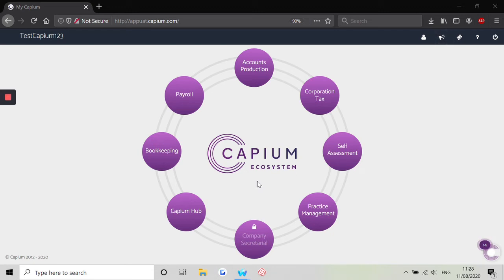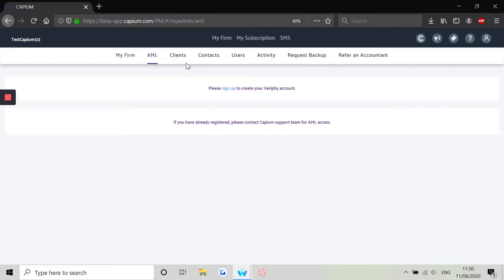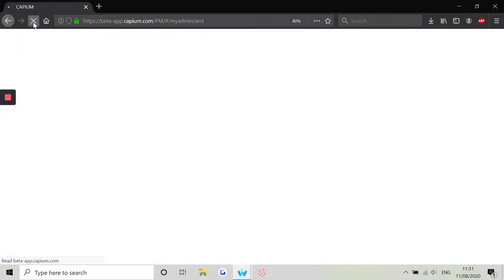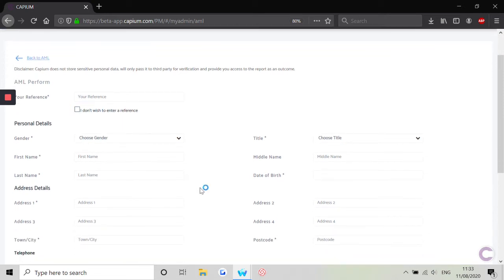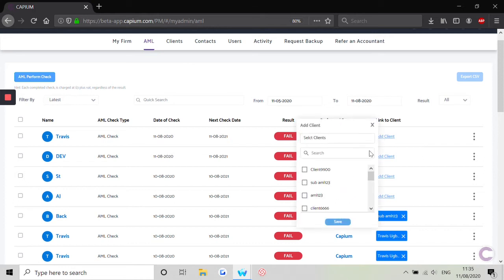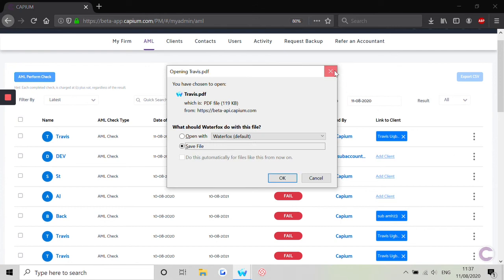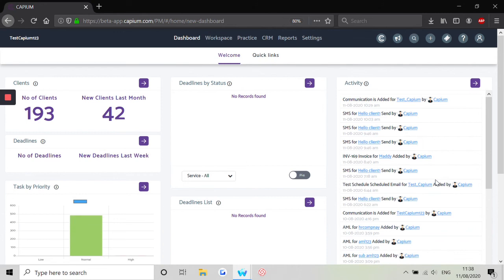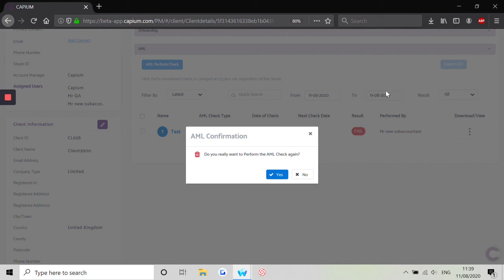Capium AML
Learn how to complete an AML check for £3 and make sure you are compliant with 5MLD.